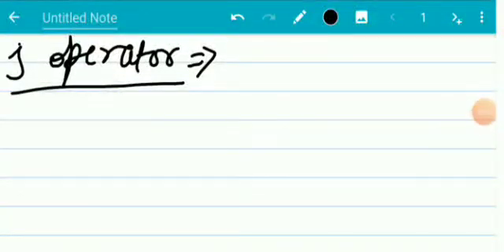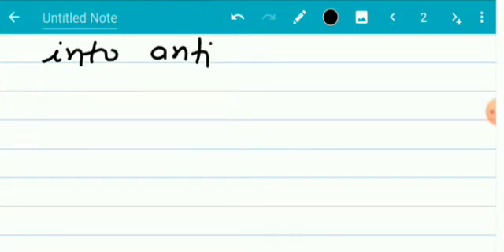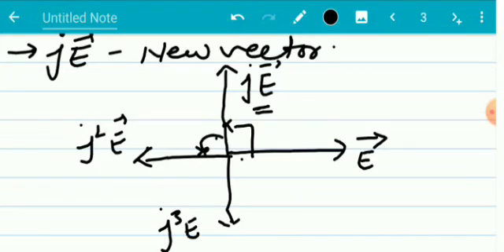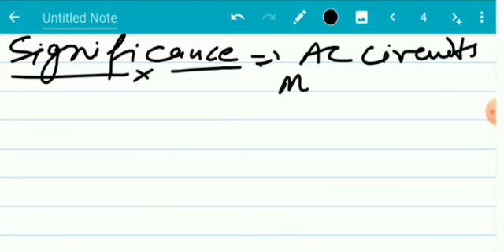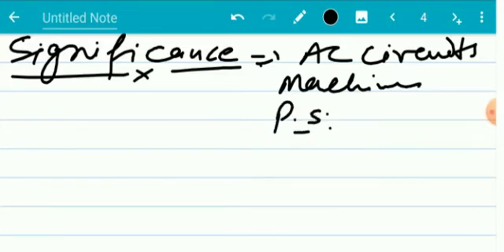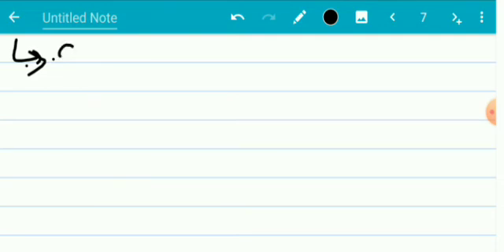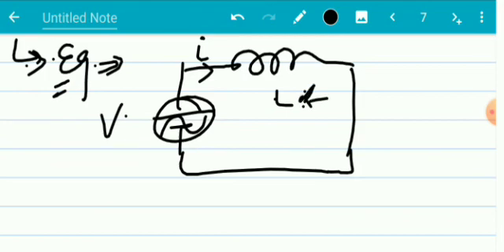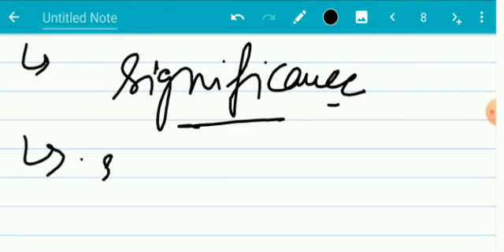j Operator And It's Significance||Basic Electrical Engineering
This video explains what is j Operator And It's Significance.